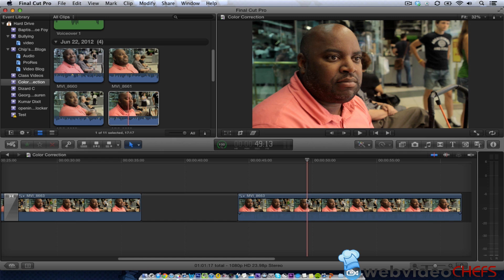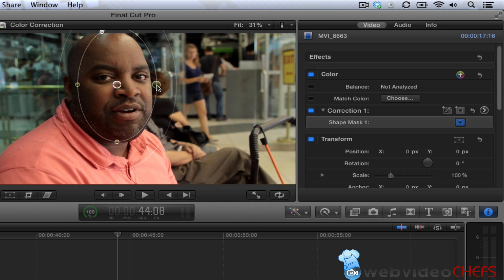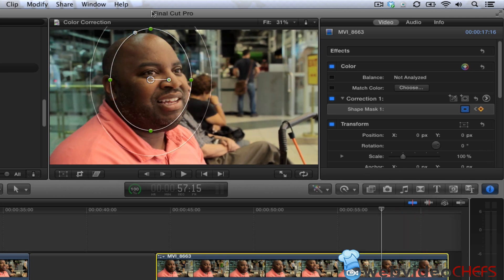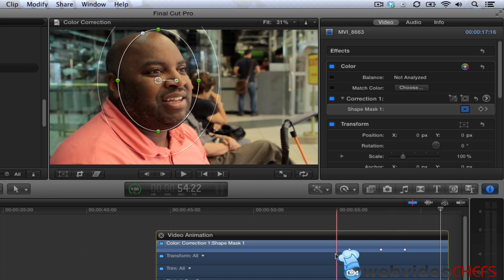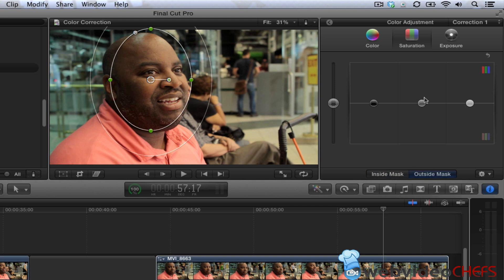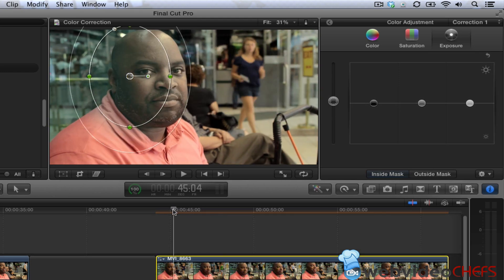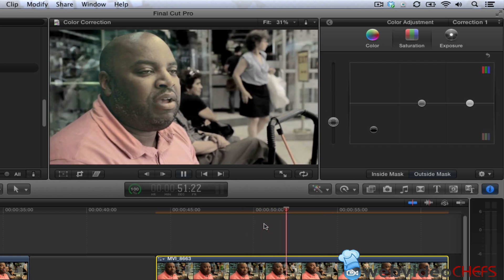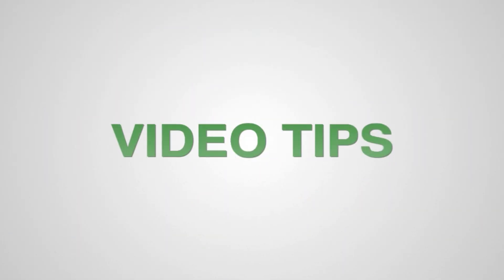How to use a shape mask Final Cut Pro X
In this tutorial I show you how to use a shape mask to change the color of a particular area in Final Cut Pro X.